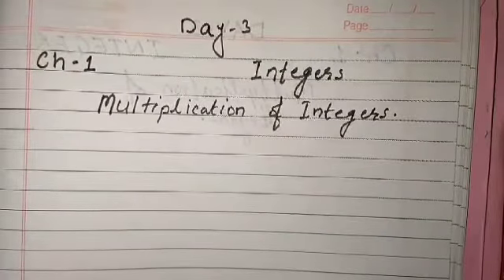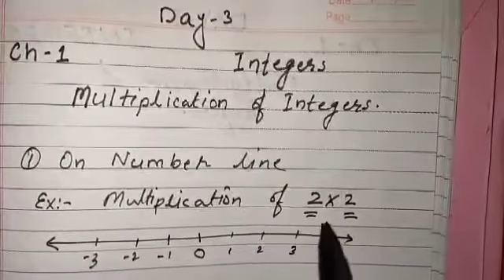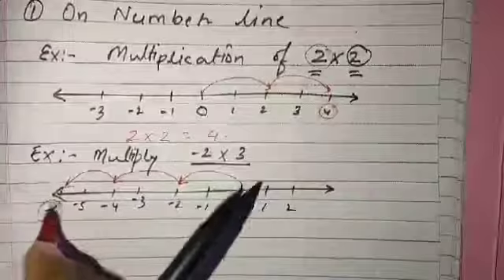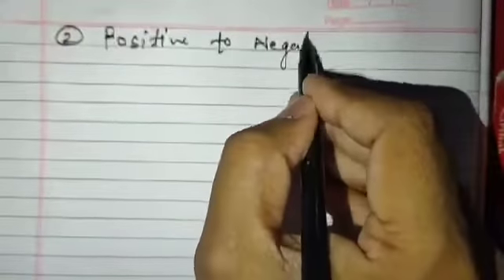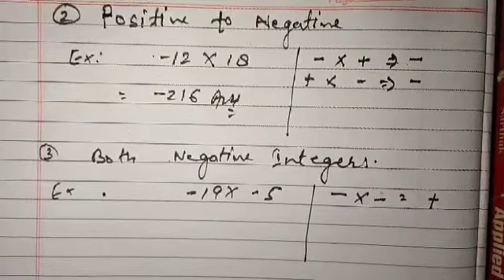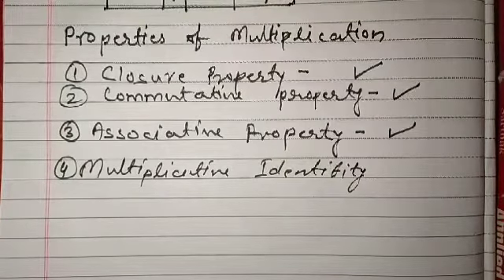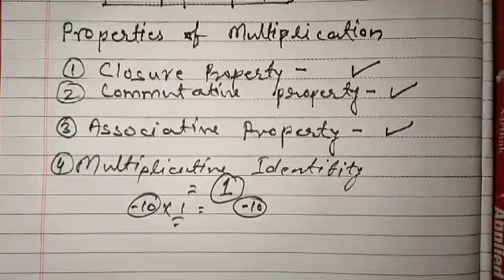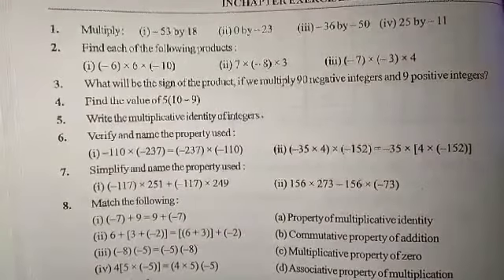Multiplication of Integers